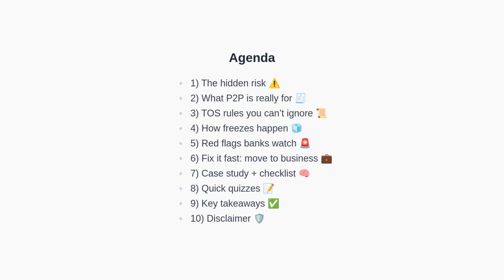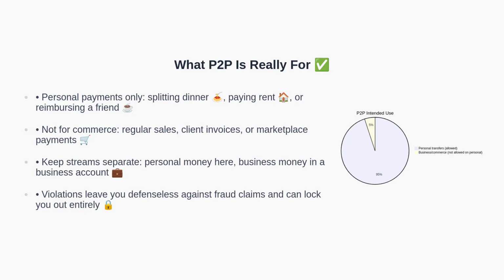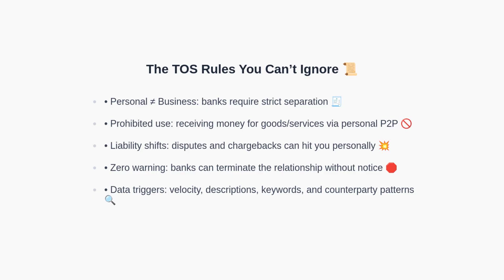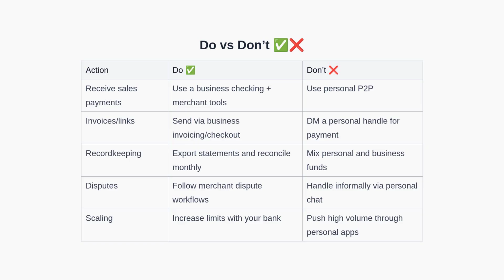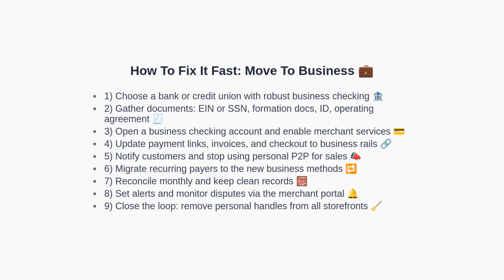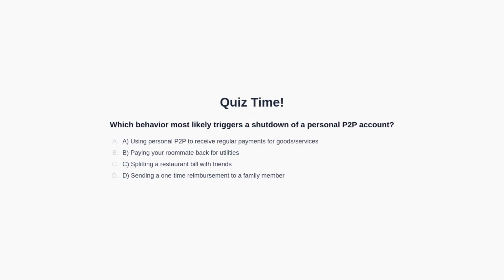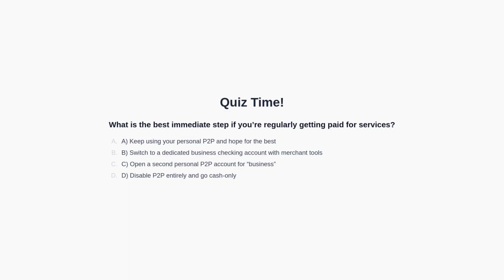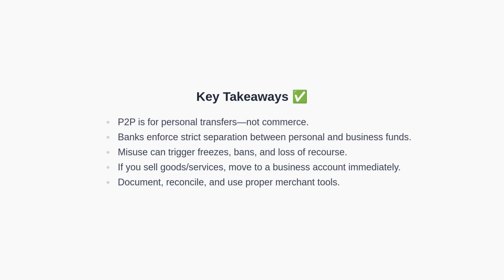Zelle Ban Shock? 5 Hidden TOS Violations That Can Get Your Account Shut Down 💥💳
💳🚨 Zelle Ban Shock: What Really Triggers an Account Shutdown

This article reveals how peer-to-peer services like Zelle are designed for personal use, not business activity. Banks enforce strict separation between personal and business finances, and a flag for fraudulent activity can lead to a freeze or permanent ban. The result isn’t just a temporary hold—it's the loss of access to the P2P ecosystem and potential liability for fraud claims. In plain terms: if you’re regularly receiving money for products or services, switch to a dedicated business checking account and use business-friendly payment processors. Ignoring this rule puts you and the bank at risk and can void your relationship with the bank without warning.

Summary:
This in-depth guide explains why banks enforce a strict separation between personal and business finances, and how that separation protects both you and the bank from liability and fraud claims. It discusses common patterns that trigger flags, such as frequent payments for goods, high-volume transfers, or unusual amounts. It also covers what happens when a violation is detected: holds, requests for documentation, or an outright account shutdown without warning. The article emphasizes the long-term consequences of noncompliance, including loss of access to funds and potential liability for fraudulent activity. The recommended steps are straightforward:
- Open a dedicated business checking account if you regularly receive money for goods or services.
- Use invoicing tools or merchant services designed for businesses.
- Keep personal and business funds separate and maintain clear records of income and expenses.
- Stay informed about your bank’s TOS updates, and communicate your intended use to avoid surprises.
- Prepare for potential fraud claims and have a plan to protect yourself and your funds.

By keeping money streams separate and following best practices, you reduce risk, preserve your banking relationship, and remain active in the P2P ecosystem.

00:00 Zelle Ban
00:26 Agenda
01:00 Risk
01:23 Purpose
01:52 Flow
02:33 TOS
03:06 Compare
03:44 Checklist
04:23 Steps
05:13 Timeline
05:50 Case
06:30 Quiz 1
07:02 Answer 1
07:22 Quiz 2
07:54 Answer 2
08:14 Cheat
08:40 Takeaways
09:09 Summary
09:39 Legal
09:58 Thanks